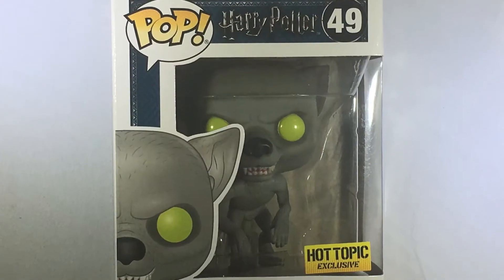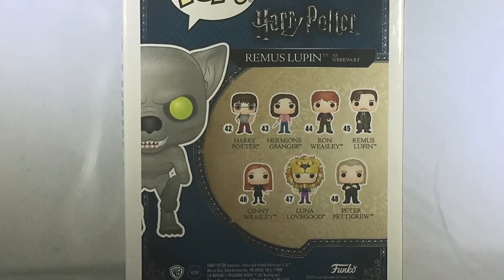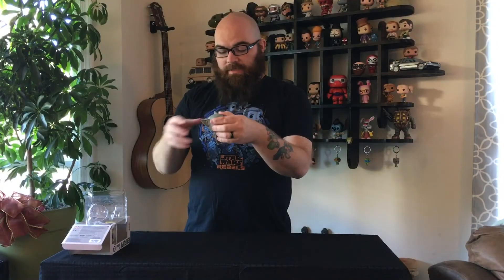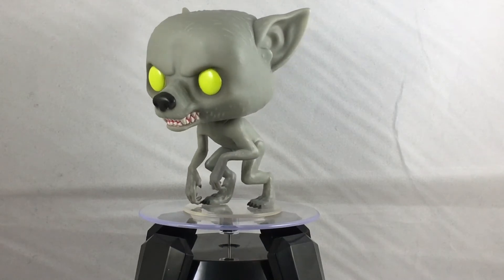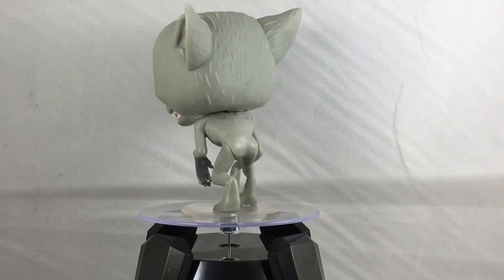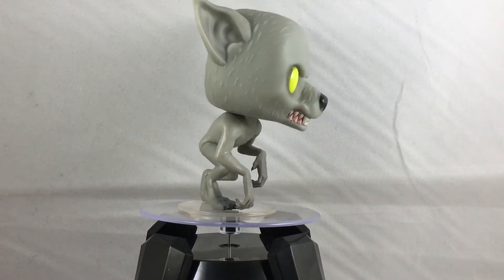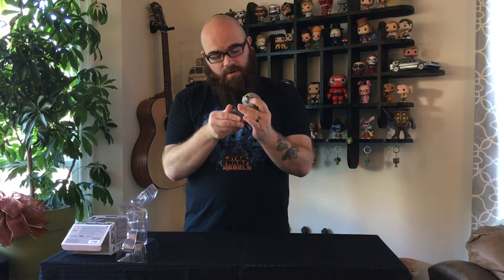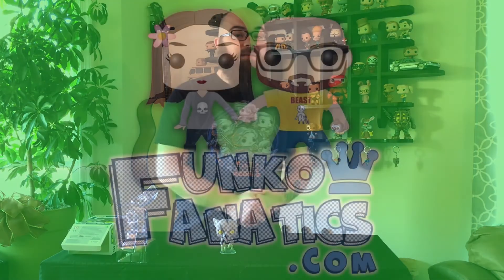Funko POP! Unboxing Video - Harry Potter Warewolf Remus Lupin (Hot Topic Exclusive)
Theme Song:
(Hold Me Closer) Tony Danza from Kitty Kat Dirt Nap